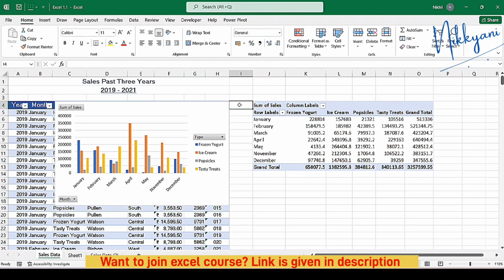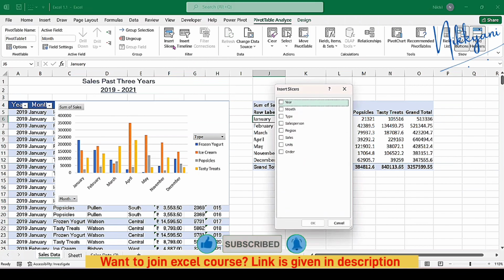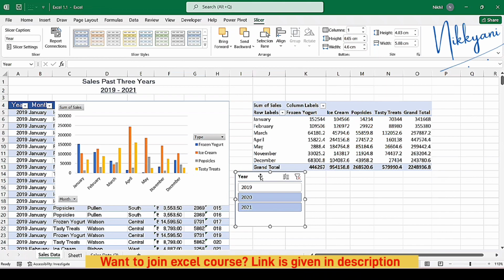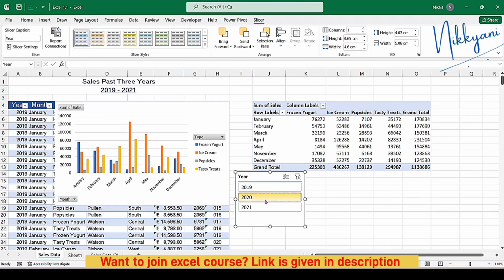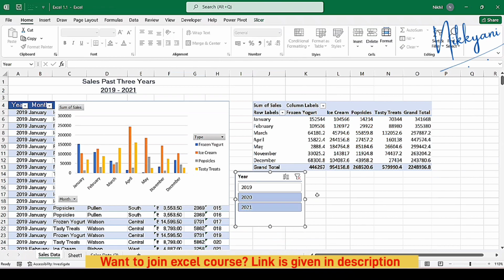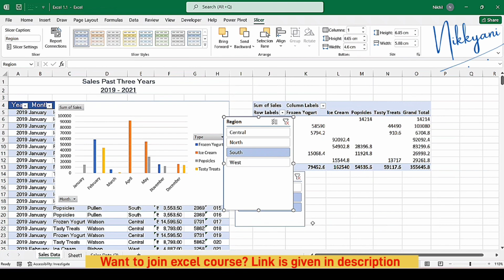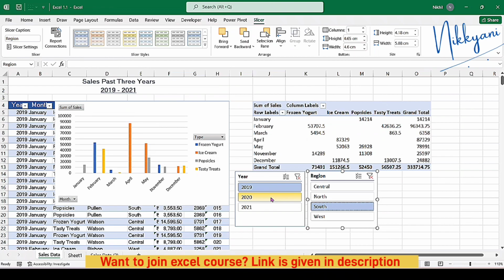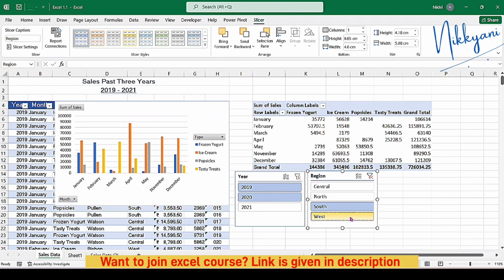Filtering with slicer tool technique in PivotChart - Excel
In this video, I am going to explain about Filtering with slicer tool technique in PivotChart of Excel.